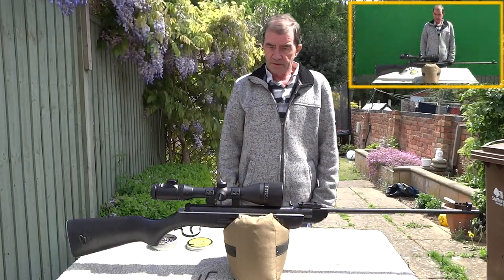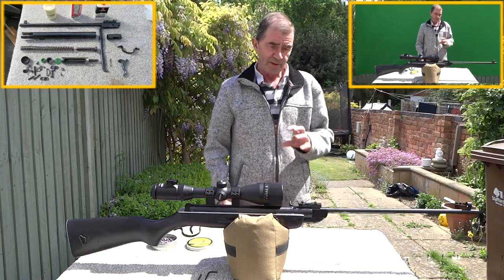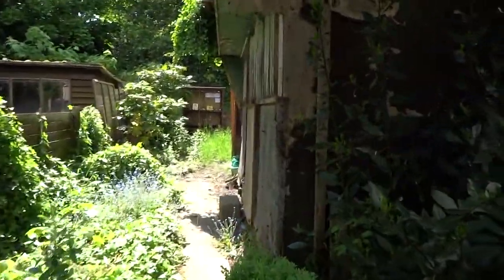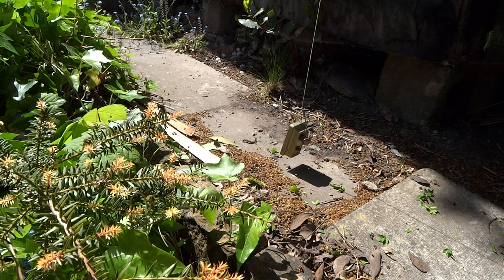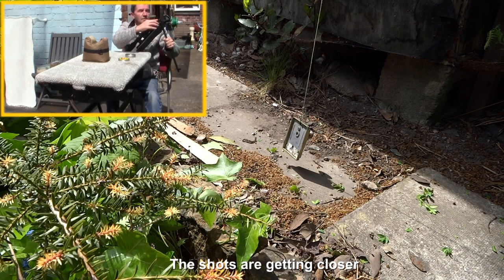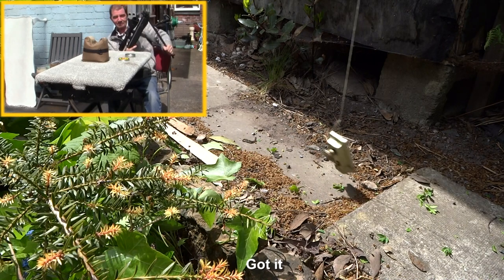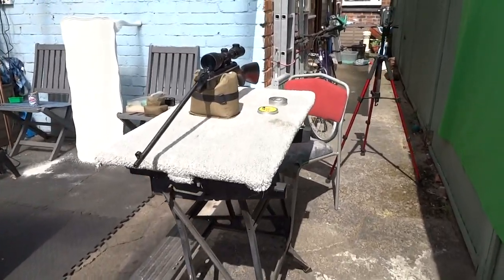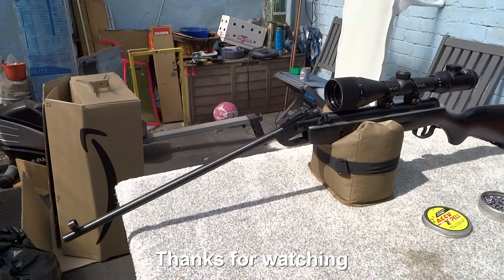West Lake (SMK) B2 Air Rifle Restoration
This was a quick project I embarked upon.  It's a very rusty West Lake B2 springer air rifle (sometimes known as the SMK B2).  It was in a very sorry state when I acquired it and I thoroughly enjoyed the task.  As with a lot of old Chinese rifles, the stock had a lot of filler in it, so, after stripping back the old paint, I was left with no alternative but to re-spray it.  Unfortunately, it wasn't until I started shooting it that I discovered a human-hair sized pin hole in the piston chamber.  Oh well, next gun please.